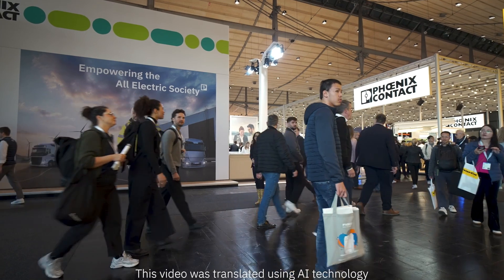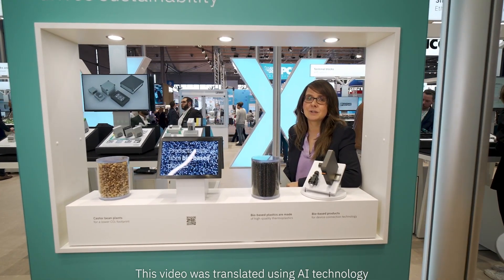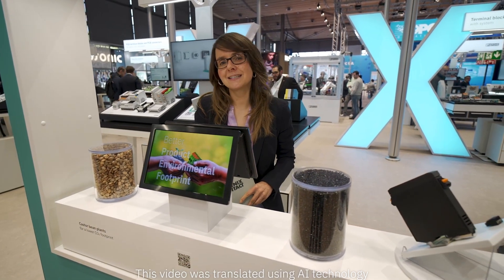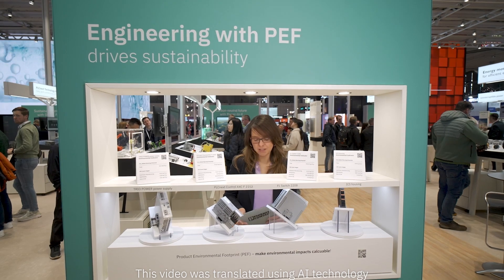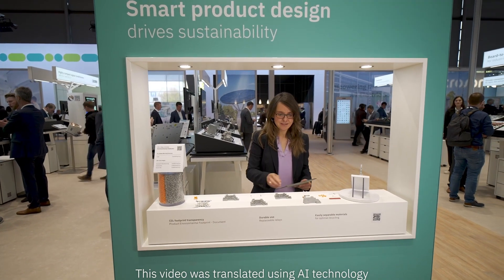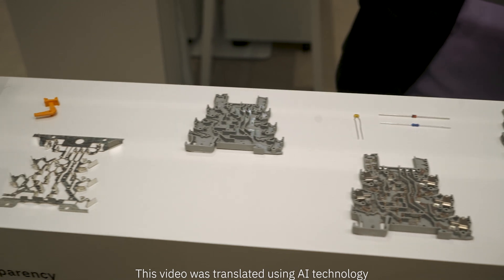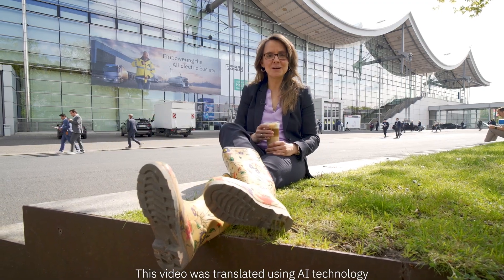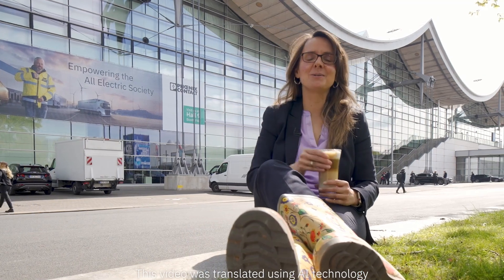CO2 footprint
►🌍 As an industrial company, we at Phoenix Contact are aware of our responsibility: that's why we work tirelessly to reduce our CO2 footprint and actively contribute to the sustainability movement! 💚🌿

►Empowering the All Electric Society - that's our motto. How do we do it? Our colleague Mareike Feldmann explains it to you in the video.